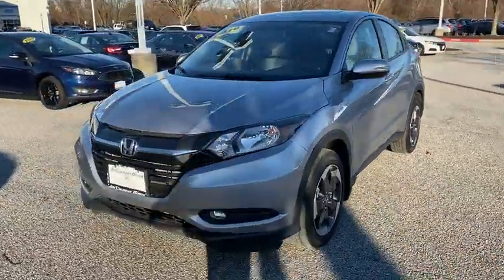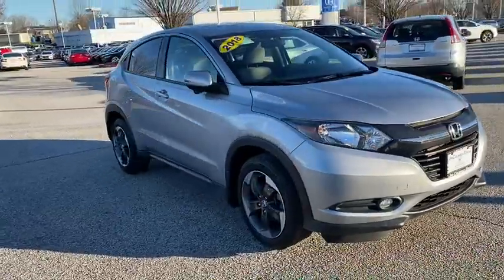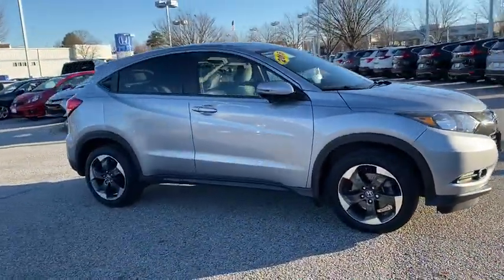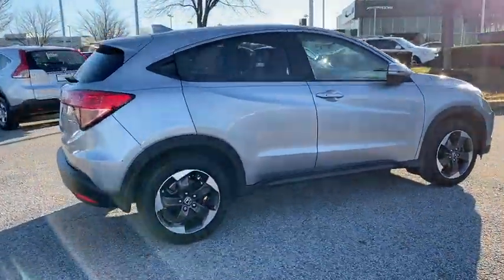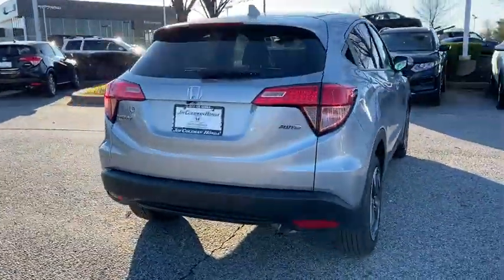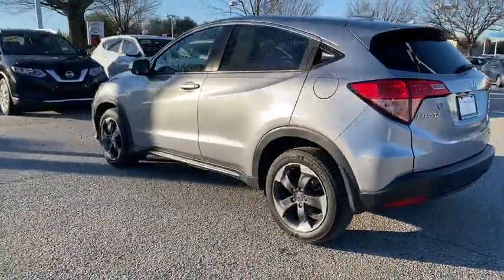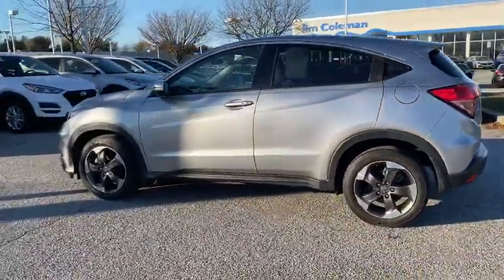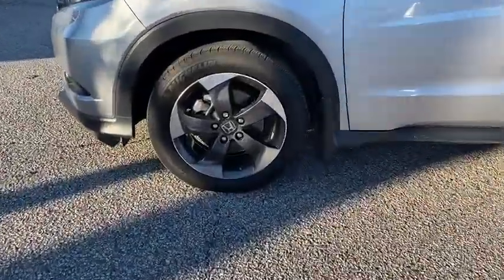2018 Honda HR-V Clarksville, Annapolis, Rockville, MD 48434A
Lunar Silver Metallic Used 2018 Honda HR-V available in Clarksville, Maryland at Jim Coleman Honda of West Columbia. Servicing the Annapolis, Rockville, MD area.
2018 Honda HR-V EX AWD CVT - Stock#: 48434A - VIN#: 3CZRU6H57JM711542

Jim Coleman Honda is honored to present a wonderful example of pure vehicle design... this 2018 Honda HR-V EX only has 38622mi on it and could potentially be the vehicle of your dreams! Drive home in your new pre-owned vehicle with the knowledge youre fully backed by the CARFAX Buyback Guarantee. In their original incarnation SUVs were chiefly owned by folks who valued utility above sport. Not anymore! The Honda HR-V EX redefines the SUV and makes the perfect all around family companion. The Honda HR-V EX speaks volumes about its driver uncompromising individuality passion for driving and standards far above the ordinary. Its exceptional fuel-efficiency is a clear sign that not all vehicles are created with the same standards. Once you see this Honda youll quickly see that this is the perfect vehicle for the outdoor junky! Youll even feel relaxed knowing that this All-Wheel drive vehicle will get you to where you are going no matter what may come your way. Also with this Honda HR-Vs dependable control youll be able to drive into the sunset without a care in the world!